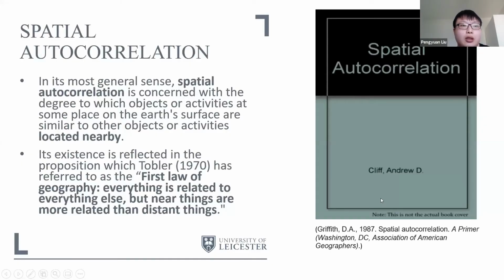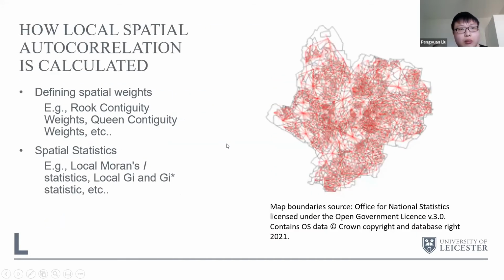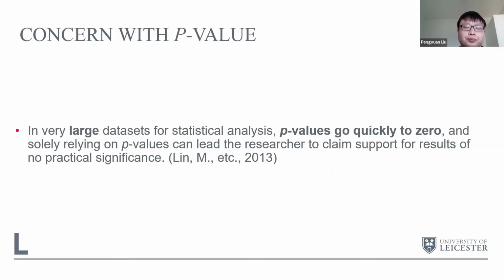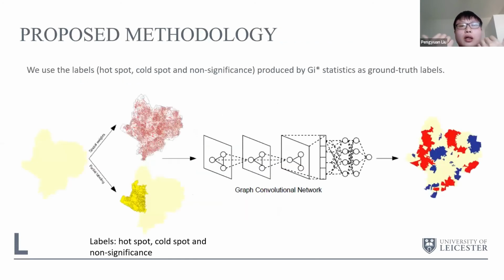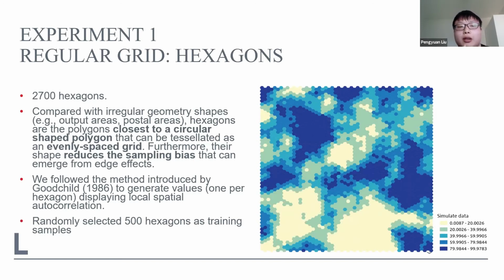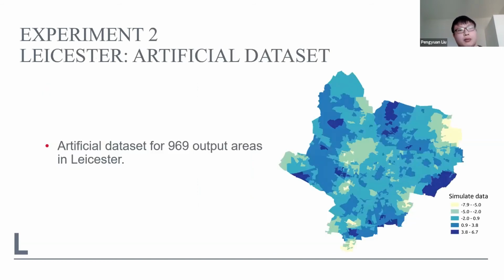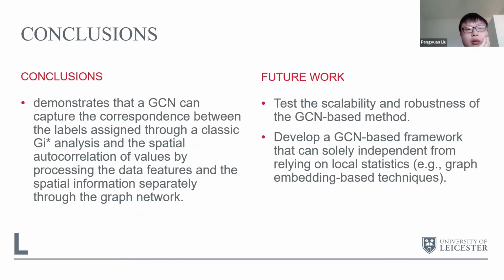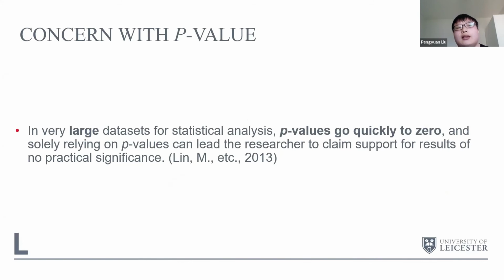GISRUK 2021: Paper 51 - Spatial Autocorrelation Analysis with Graph Convolutional Neural Network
AUTHORS:
Pengyuan Liu and Stefano De Sabbata

PRESENTER:
Pengyuan Liu

29th Geographical Information Science Research UK Conference

Edited by
S & J TV Productions